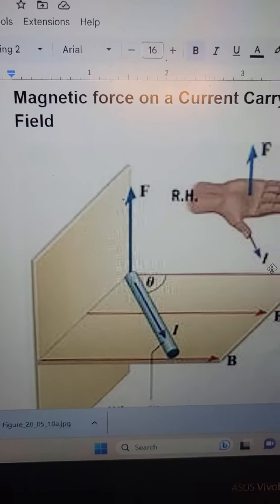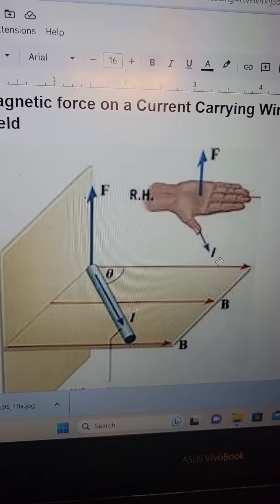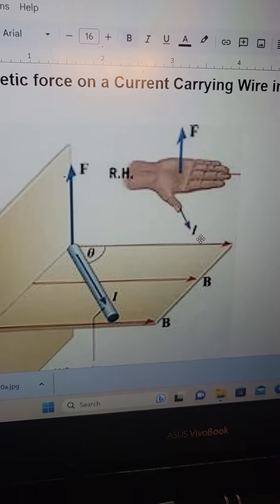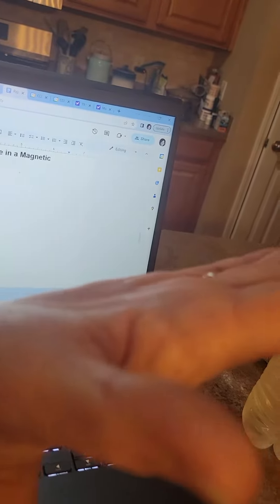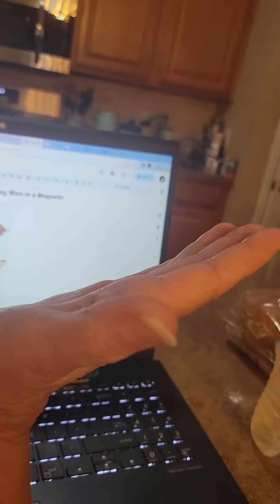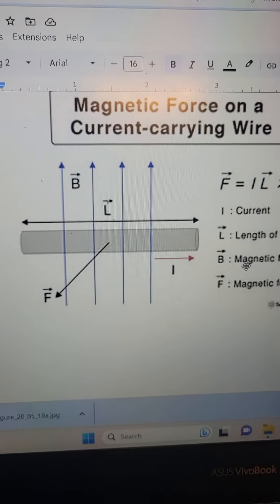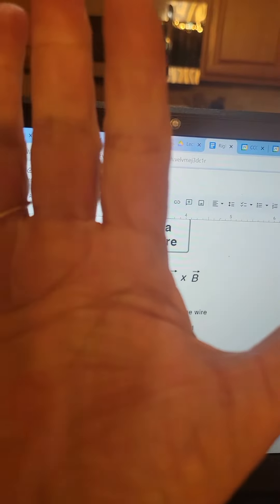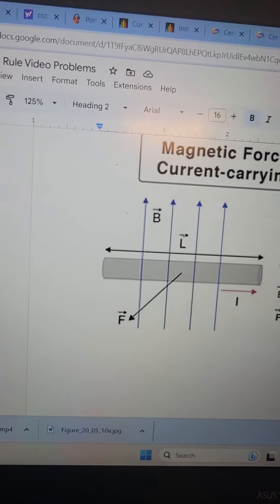current carrying wire in mag field right hand rule